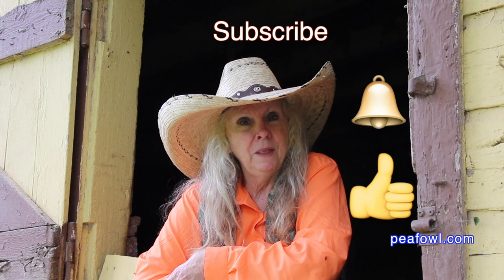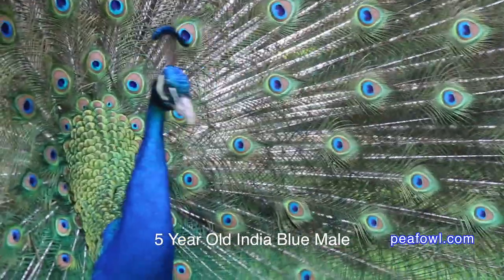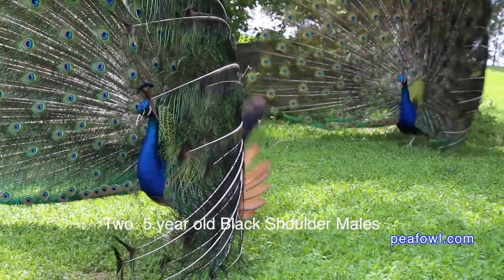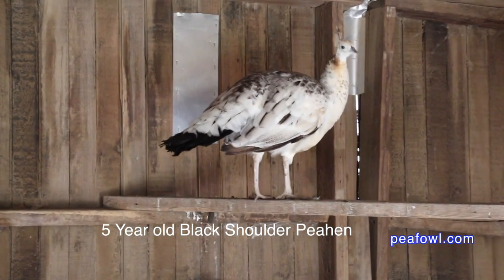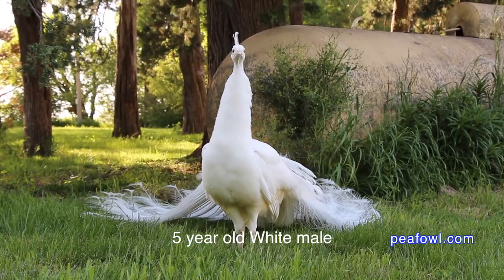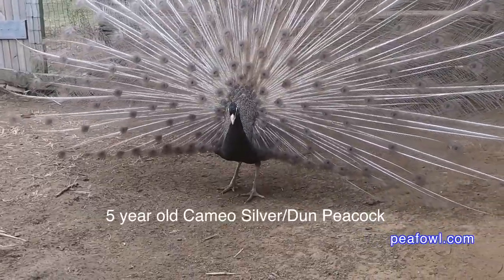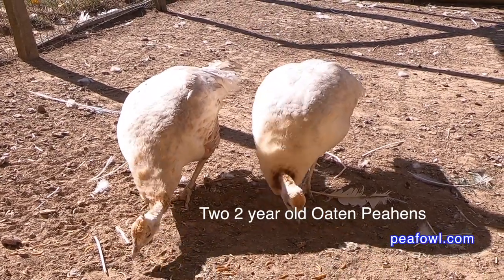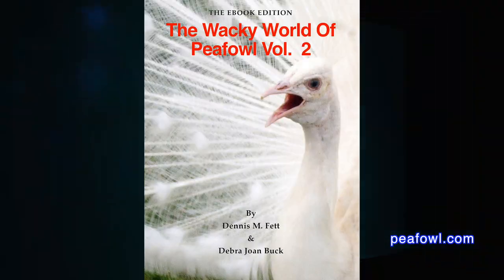Cost Of Peacocks, Peacock Minute, peafowl.com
On the latest episode of a peacock minute, Mr.  Peacock talks about the price of peacocks in The USA.

Estimated price ranges (US$) for peafowl in 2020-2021
Prices may change based on supply and demand.
And prices may be much higher or lower depending where you live.

India Blue Males & Peahens & Black Shoulder Males & Peahens
Year Old $25.00-$50.00
Two Year Old $35.00-$60.00
Three Year Old and older $60.00- $150.00

White Males & Peahens
Year Old $60.00-$70.00
Two Year Old $80.00-$100.00
Three Year Old and older $90.00- $250.00

Cameo Males & Peahens
Year Old $60.00-$100.00
Two Year Old $100.00-$200.00
Three Year Old and older $200.00- $350.00

Oaten Males & Peahens
Year Old $100.00-$200.00
Two Year Old $200.00-$300.00
Three Year Old and older $300.00- $450.00